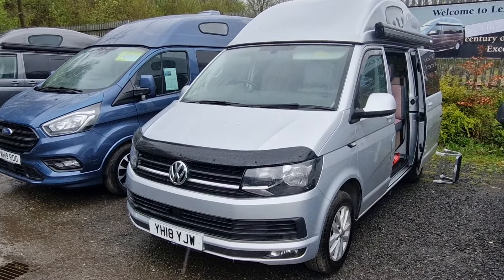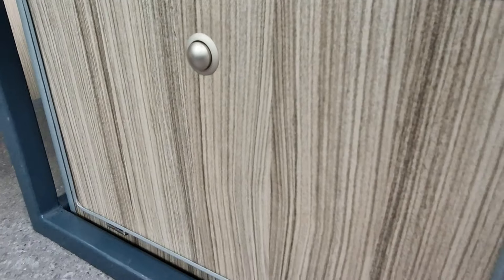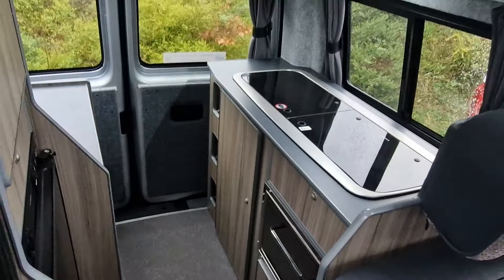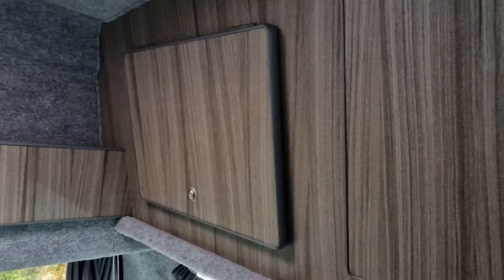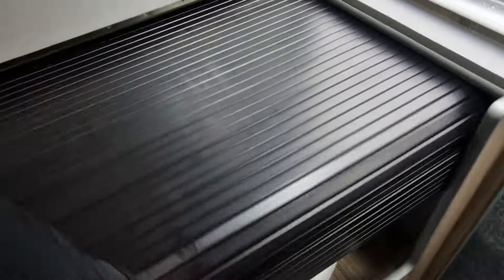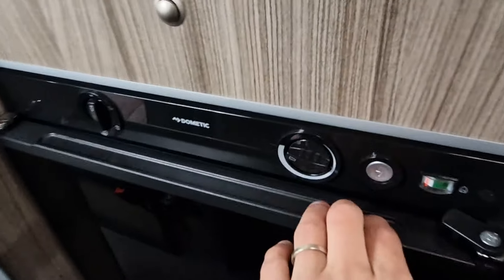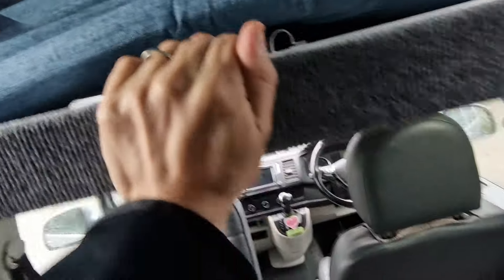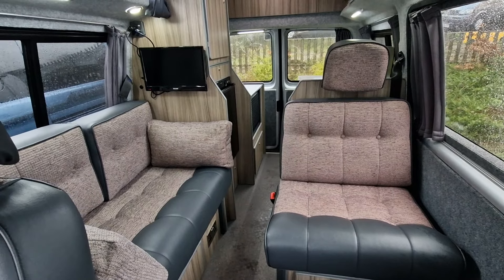VW T6 AUTOMATIC VIVANTE CAMPERVAN